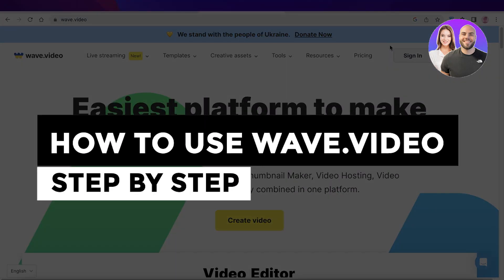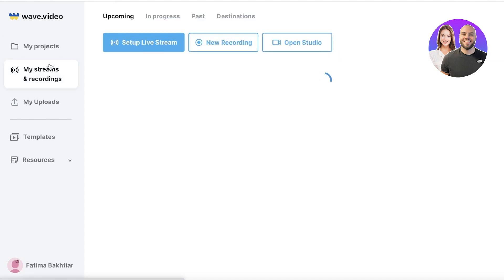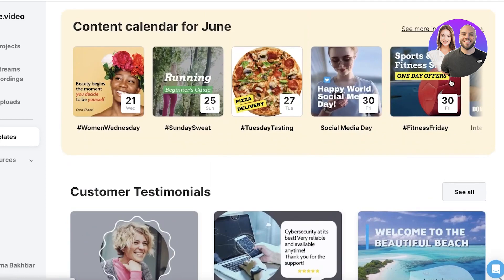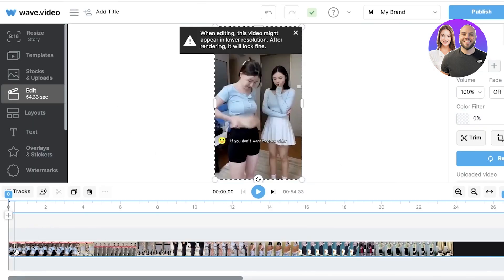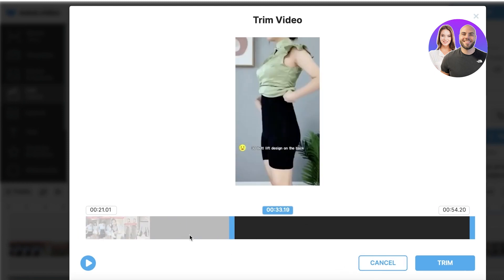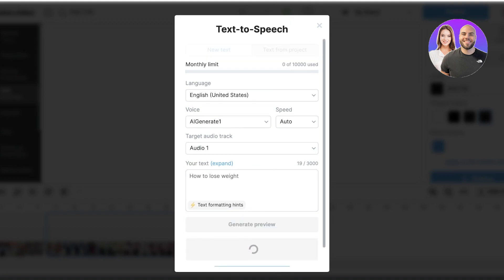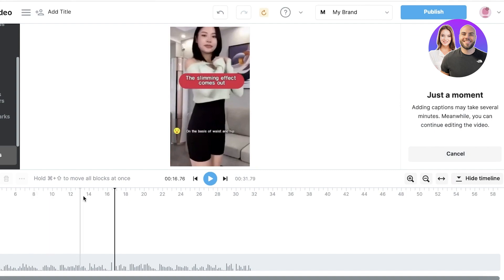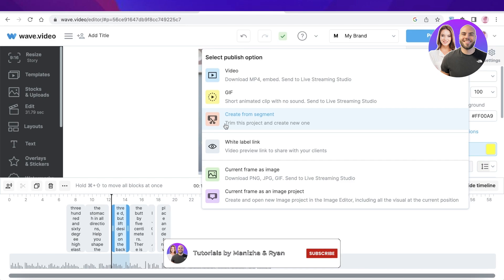Wave.Video Tutorial 2026: How To Use Wave.Video (Step-By-Step)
In this video, we show you step-by-step how to use Wave.Video. You’ll learn how to create, edit, and export videos, as well as use all the key features to make professional-quality content — perfect for beginners and anyone new to video creation.